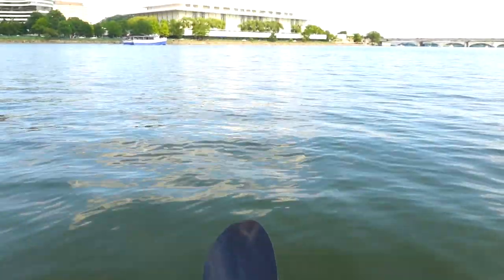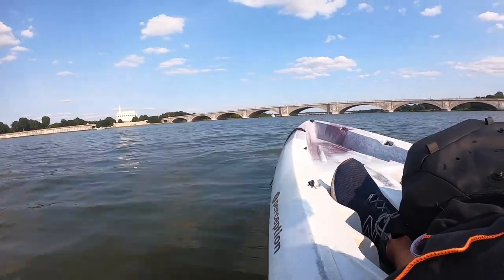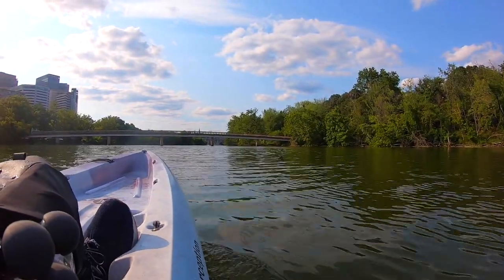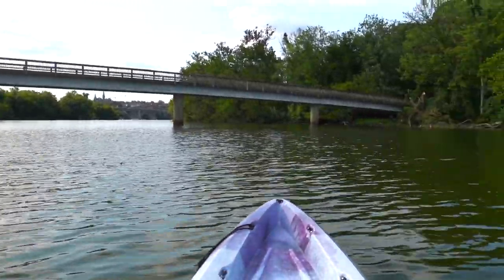Tour Washington D.C.'s iconic monuments from your own kayak on the Potomac River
On the water in the middle of one of the world's greatest city's. Here's my guide to kayaking along the Potomac River in Washington D.C., including prices, locations, tips on routes and the sights you get to see from the water!

HI! I'm Tom Bushell, The Sports Explorer. If you liked this video I would love you to click the SUBSCRIBE button and follow my journey as I tell the story of the USA through sport & adventure in a post lockdown world.

My final adventure in Washington D.C. is a brilliant kayak along the Potomac River to take in the city's sights from the water.

The adventure begins at the Key Bridge Boathouse in Georgetown on the northern shore of the Potomac. You can rent kayaks here for $20 per hour, although I highly suggest two hours so you're not rushing whilst on the water.

Once you have arrived at Key Bridge Boathouse, registered, picked up your lifejacket and boarded your kayak you are able to travel north or south. For me, going south is the best option, it is in this direction you'll come across some of Washington D.C.'s best sights.

You'll start by paddling underneath the bridge, then soon pass the bustling riverside restaurant and bar area of Georgetown once you have passed the Georgetown Waterfront Park on your left.

Next to witness is The Watergate buildings and then the John F. Kennedy Centre for Performing Arts.

A little further down the Washington Monument and the Lincoln Memorial come into view, two of the city's most spectacular landmarks. And from the water, you get a perfect view of the two structures without any obstacles in the way, other than the glorious Potomac stretching out in front of you.

After this point, you'll loop back around the Theodore Roosevelt Island, which will be on your right as you head north with Virginia on your left. You can hike on the island with numerous trails to be explored.

Once you have travelled north up the channel, you will soon be approaching the Key Bridge and back within reach of the Boathouse.

Kayaking along the Potomac is a wonderful way to explore Washington D.C., you are away from the hustle and bustle of the key tourist hotspots, and the Potomac is a great river to explore in itself.

My best tip would be to head out in the late afternoon sunshine, you'll be sharing the water with rowers, paddle boarders and small leisure boats, the with the width of the Potomac there is plenty of room.

Once you are back on dry land and as you come out of the Boathouse, turn right and you'll find The Berliner, a brilliant spot for a refreshing drink post kayak. If you then walk back down the river through the park, you'll find numerous restaurants and bars to enjoy on he water's edge

In the next episode, I head south to Georgia to show you exactly how to hike the approach trails to the Appalachian Trail, including staying at a remote lodge in the middle of the forest and all the tips you need to know before embarking on this hiking adventure.